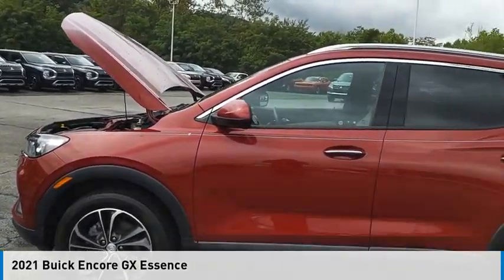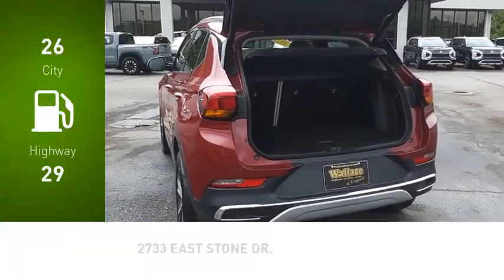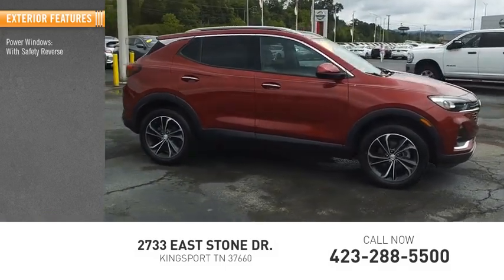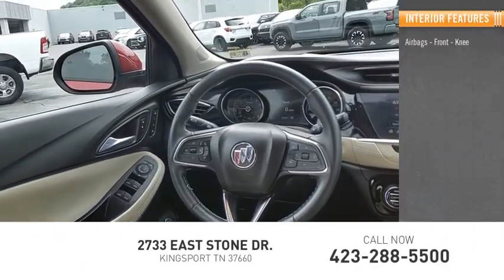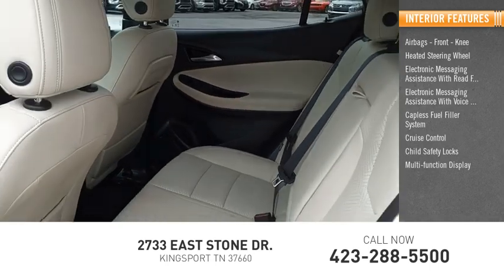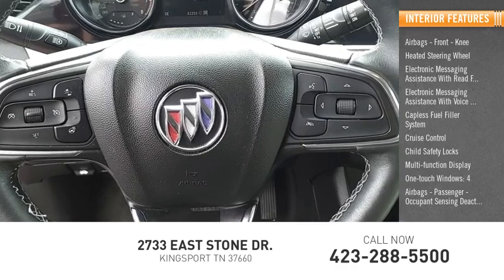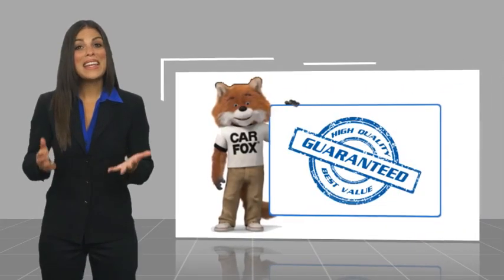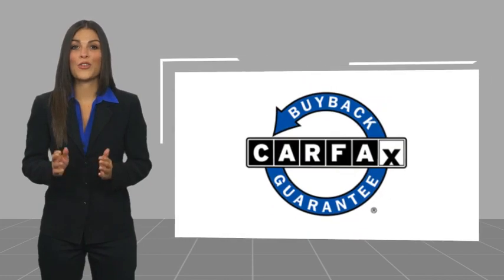2021 Buick Encore GX Kingsport TN 7745P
2021 Buick Encore GX Essence

2733 East Stone Dr.

Clean CARFAX.brbrChili Red Metallic 2021 Buick Encore GX Essence AWD 9-Speed Automatic ECOTEC 1.3L TurbobrbrRecent Arrival! 26/29 City/Highway MPGbrbrAwards:br  * 2021 IIHS Top Safety Pick with specific headlightsbrPlease contact our internet department with any questions @ (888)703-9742.